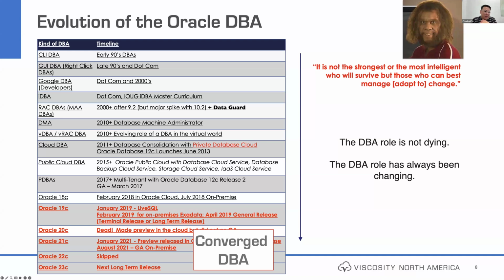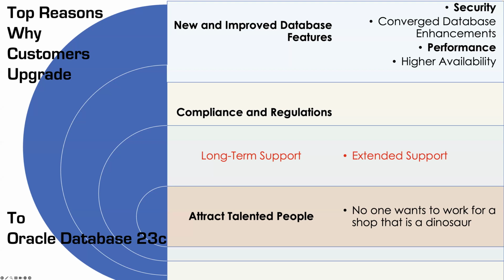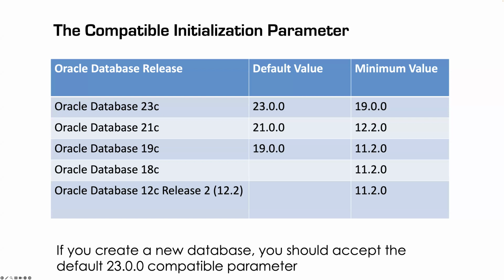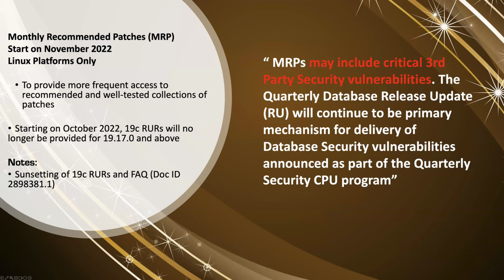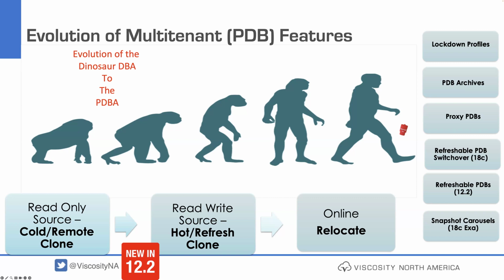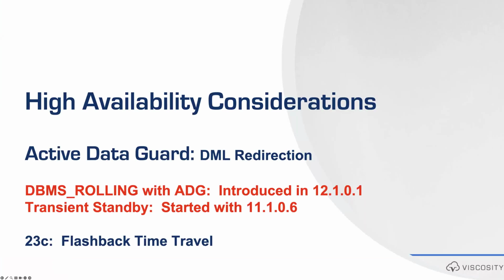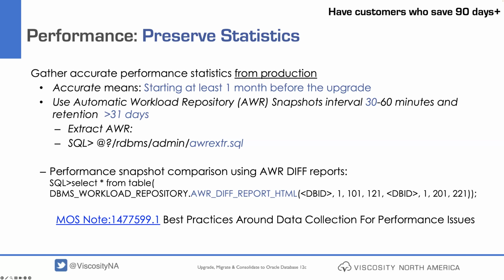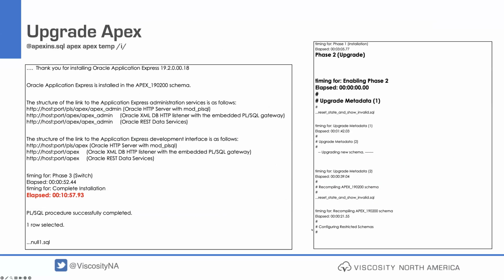Prepare for Oracle Database 23c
NYOUG Webinar on 2/20/2024, presented by Charles Kim

Oracle Database 23c Free Version with “App Simple” features is now available in production mode for the developer community. Developers and data engineers now have access to innovative features that simplify development of modern and cloud data-driven applications. Right around the corner, Oracle Database 23c Long-Term Support Release will be available in Oracle Cloud, to Engineered Systems and to on-premises customers.

This session will prepare you for the upgrade path to Oracle Database 23c as we discuss:

Why should you consider making this upgrade strategy a part of your data strategy

Why should you consider adopting the new features of Oracle Database 23c.

The multi-tenant option is critical to upgrading to Oracle Database 23c. If you have not embraced it yet, what are the things that you need to factor in as part of the upgrade. We will discuss the upgrade path to Oracle Database 23c. We will discuss what you can do to prepare for this journey, how to have the important conversation with your management on why this upgrade is critical to the organization, and most importantly, what are some of the options to reduce or eliminate your downtime.

Presented by Charles Kim,  co-founder and CEO of Viscosity North America, Oracle ACE Director.